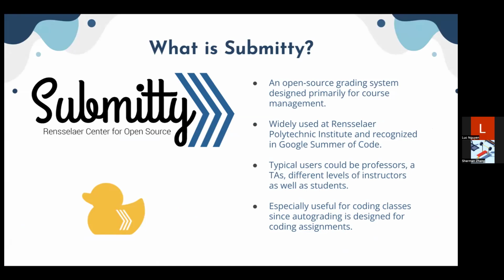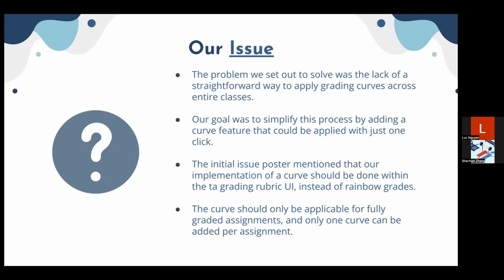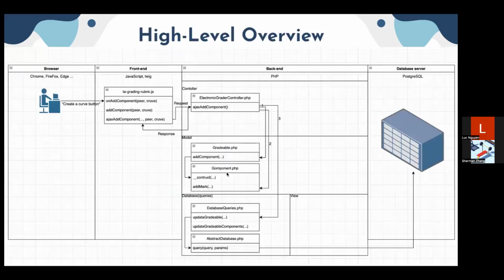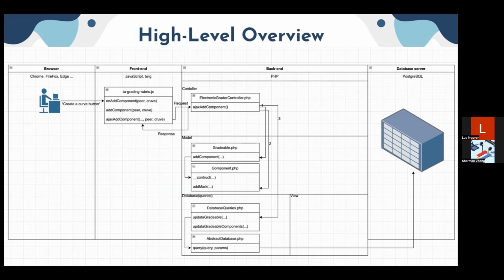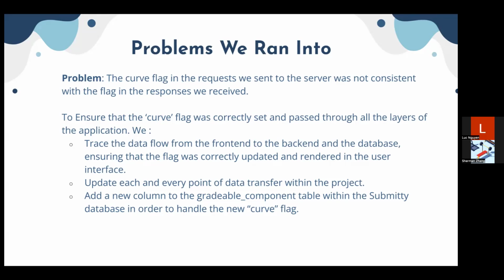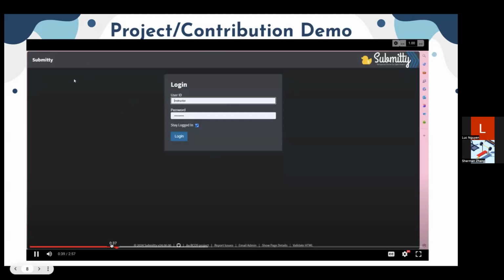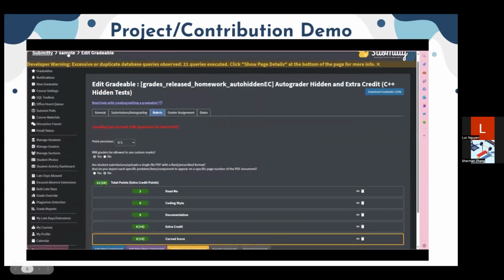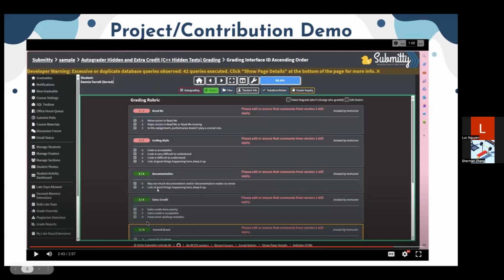SOSE - Submitty - Add a "Curve Component" to the TA grading rubric interface